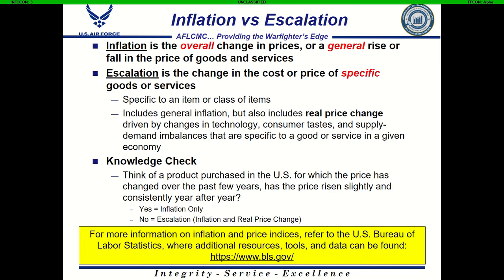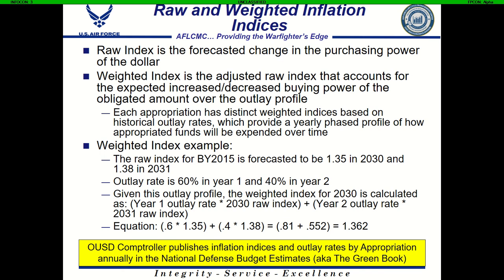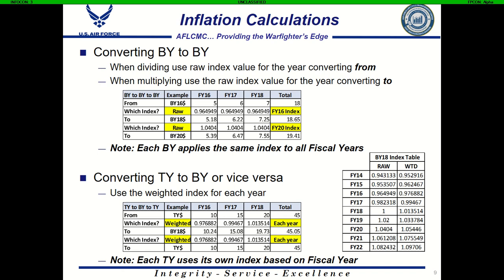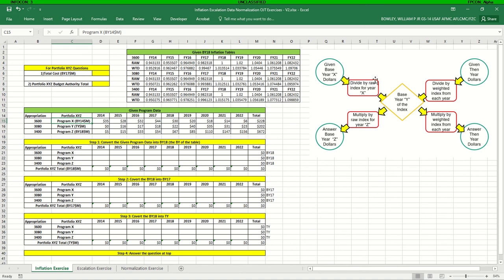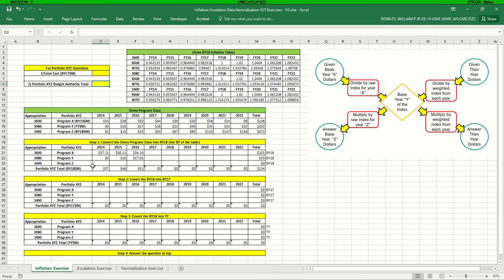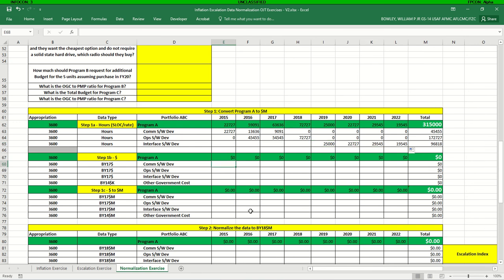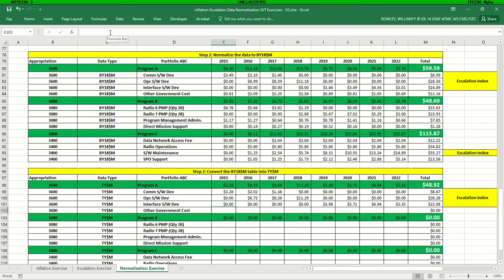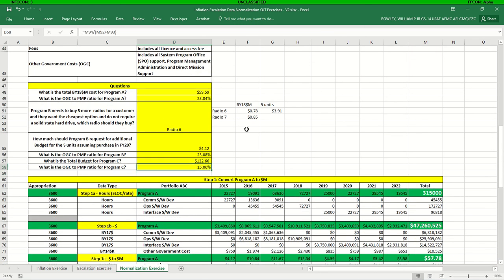Inflation, Escalation and Data Normalization - Cost OJT CE2 & CE3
AFLCMC/FZC provides overview of Inflation, Escalation and Data Normalization for Trainees to understand and apply the concepts thru an Excel Exercise

Timecodes
0:00:00 - Video Intro
0:41:20 - Exercise Overview
0:57:45 - Exercise Results Walkthrough
1:39:47 - Summary